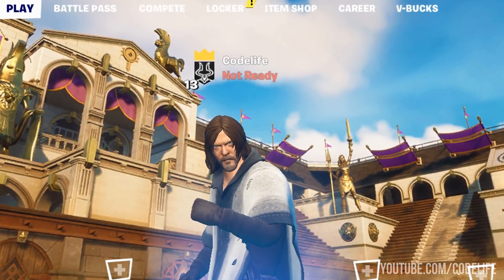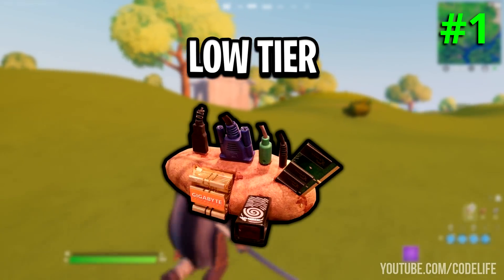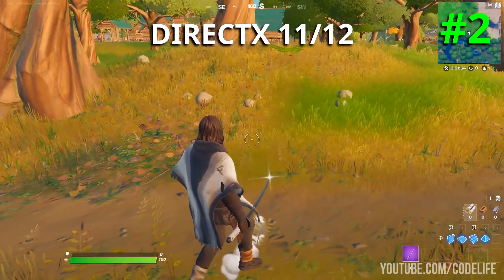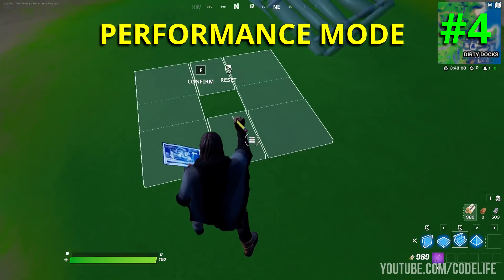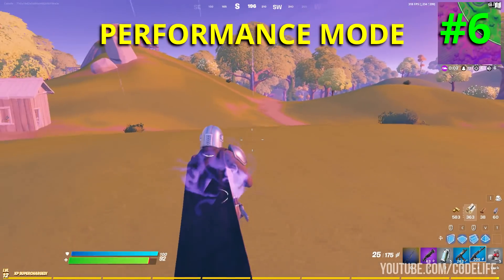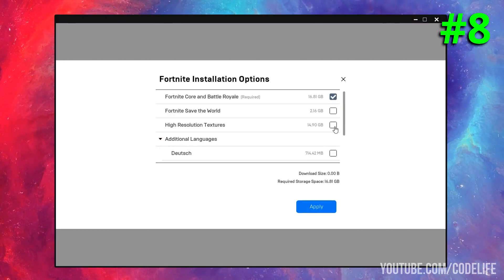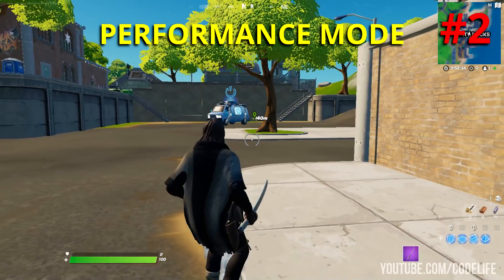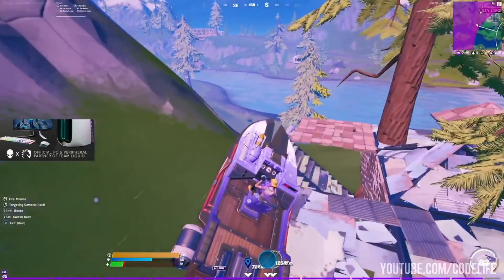Should You Use Performance Mode? (All Pros and Cons)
In this video I showcase all of the advantages and disadvantages of using the NEW Performance Mode Setting. Let me know if you think it's worth using or not? in the comments below :)

SONG:
OCTILARY - CHILL TRAP BEAT